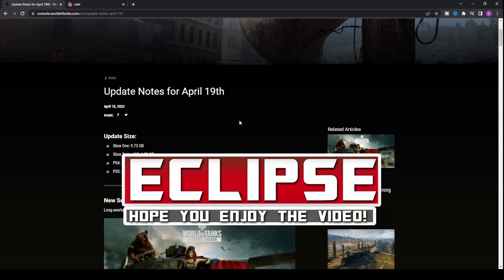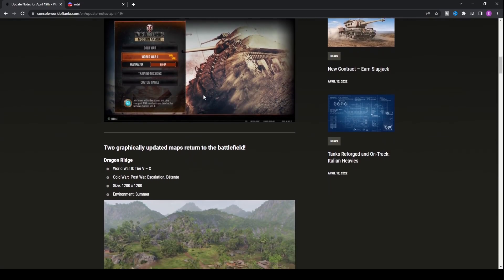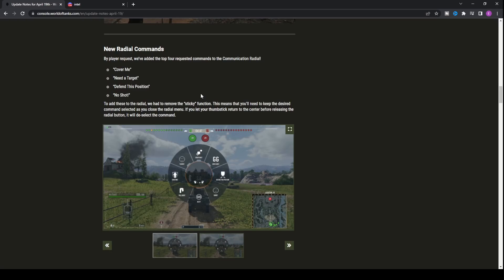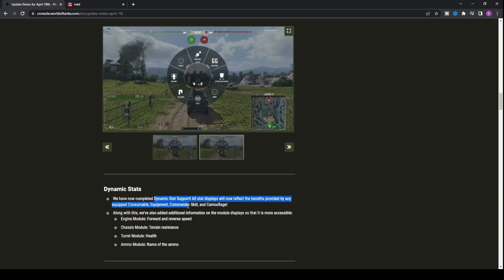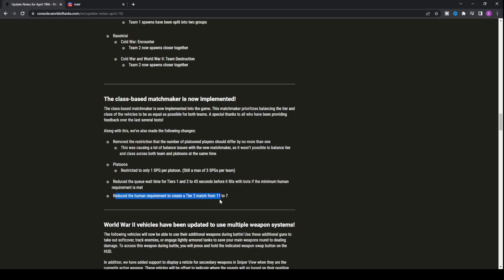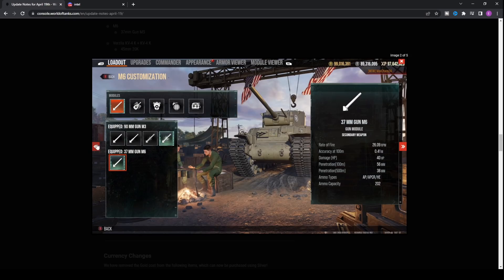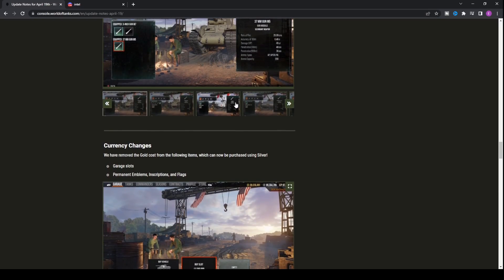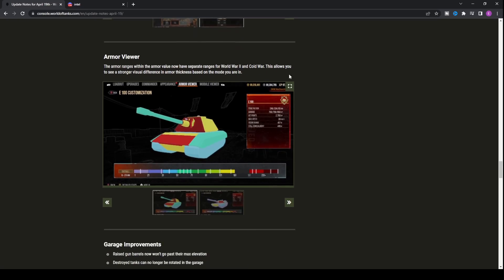Surprise Update... World of Tanks Console News - Wot Console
World of tanks console update news and new wot console news update for wot ps4 and wot xbox one console world of tanks versions!

A wot console new update video on the new tanks, new season and more for console world of tanks modern armor for wot ps4 and wot xbox one.